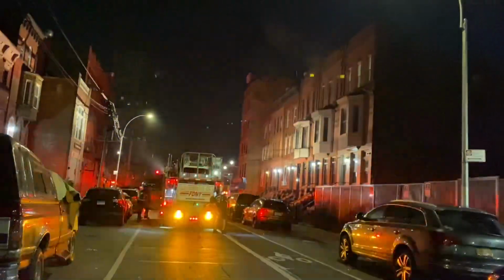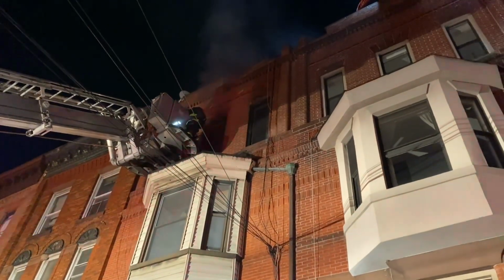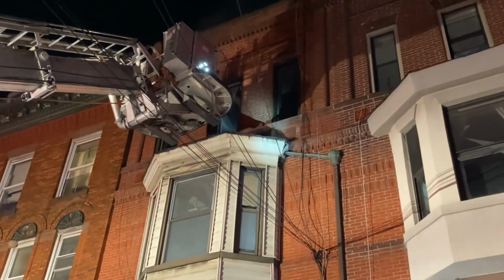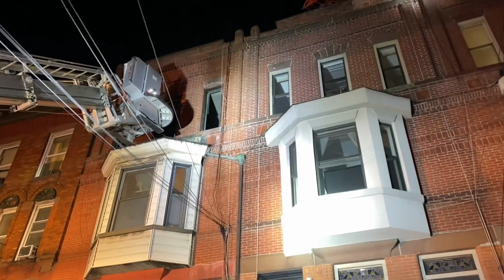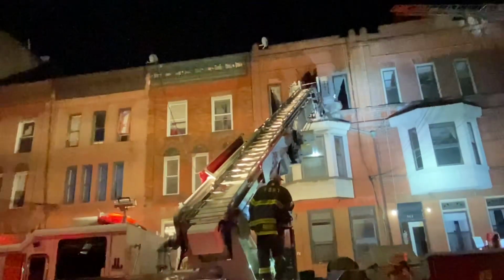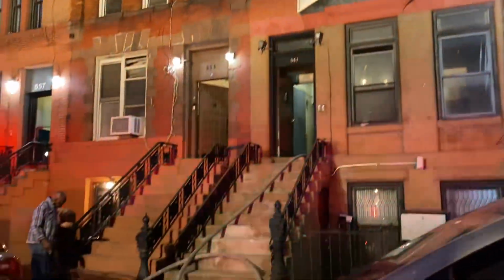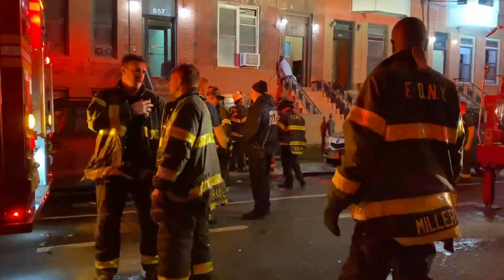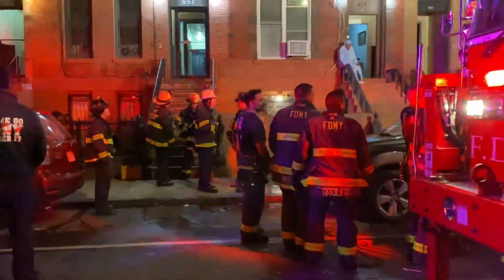**EARLY ARRIVAL** ~ FDNY BOX 2241 ~ FDNY BATTLING 10-75 FIRE IN BROWNSTONE ON WALTON AVENUE, BRONX.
HERE YOU WILL SEE THE FDNY BATTLING A 10-75 ALL HANDS FIRE IN A BROWNSTONE ON WALTON AVENUE IN THE SOUTH BRONX AREA OF THE BRONX IN NEW YORK CITY.